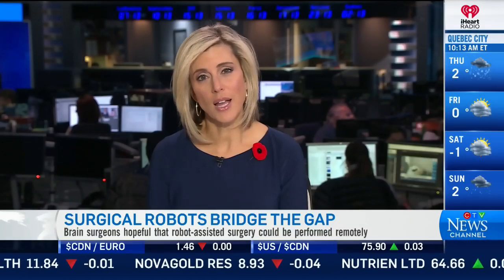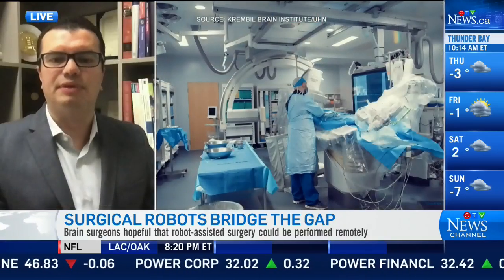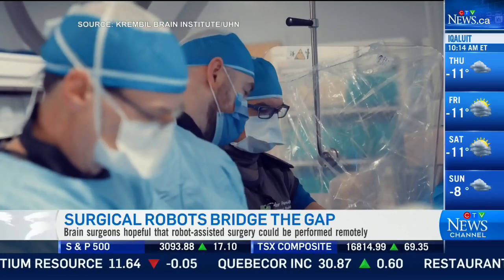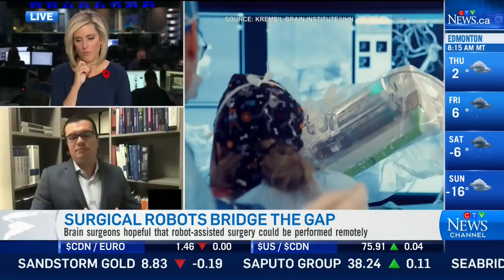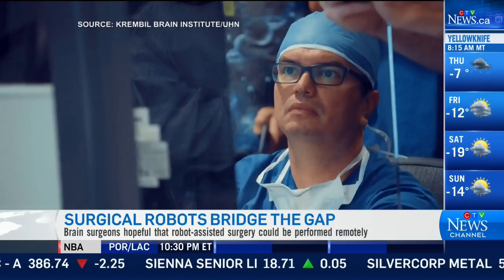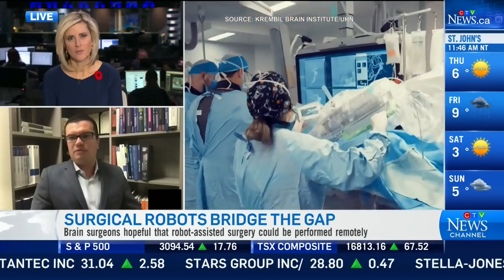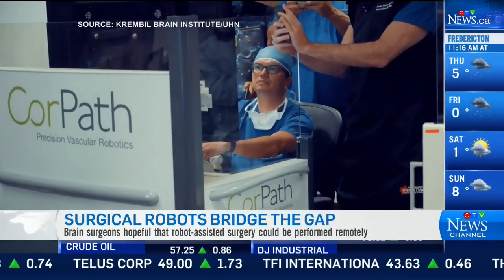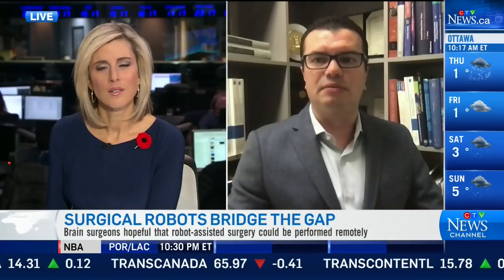World's first robot-assisted brain aneurysm surgery performed in Toronto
A team of Toronto doctors has completed the world’s first brain aneurysm surgery using robotics, leading to hope of better treatment for aneurysm and stroke patients, especially in areas where specialized surgical expertise isn’t available.